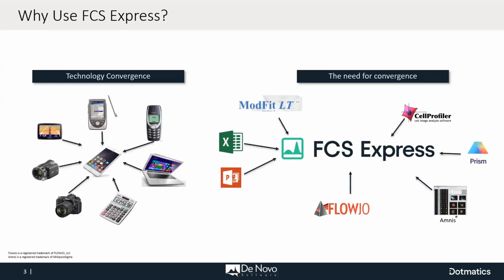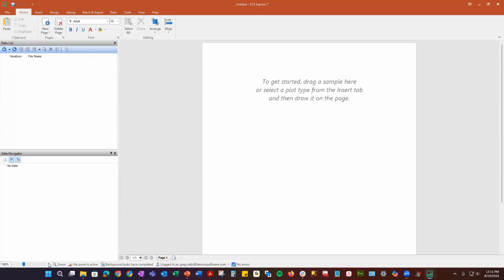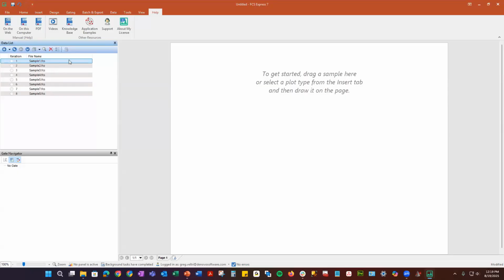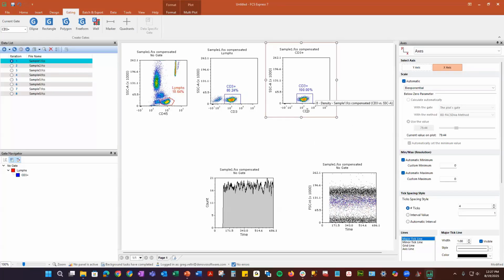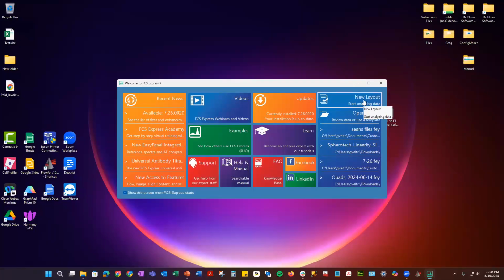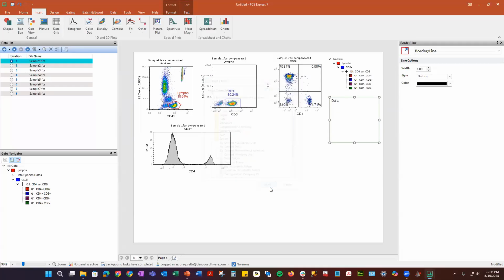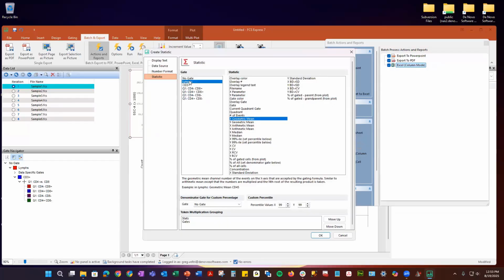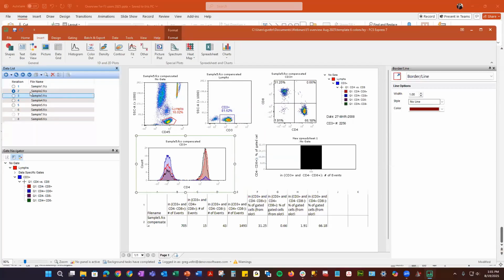Overview of FCS Express™ for previous FlowJo™ users - Tips and Trick to get started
FCS Express™ experts help you learn some of the translations between FlowJo™ and FCS Express software packages and will cover quick tips to help get you started and successful in FCS Express. We will be covering loading data, working with the data list, gating, spreadsheets and much more in the context of related functionality in FJ. By the end of this webinar, you will more easily be able to make the transition from FlowJo™ to FCS Express

*FCS Express is a registered trademark of De Novo Software.